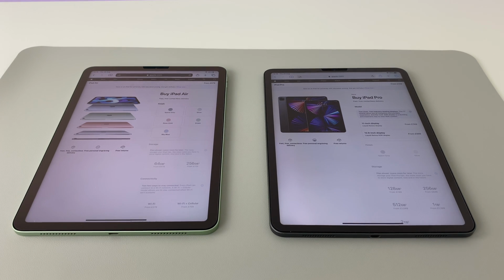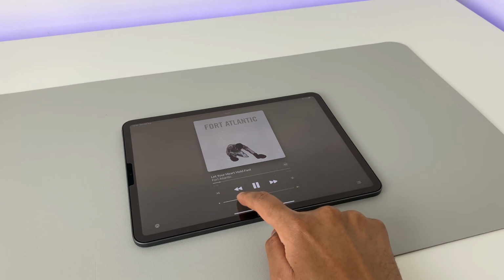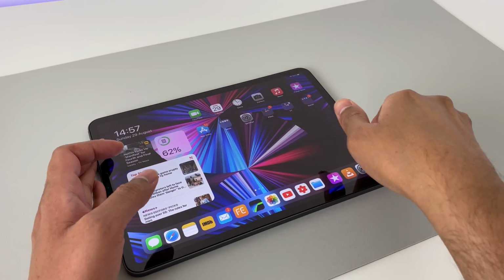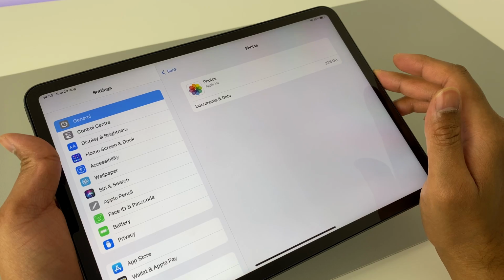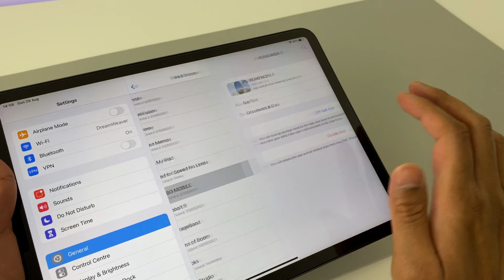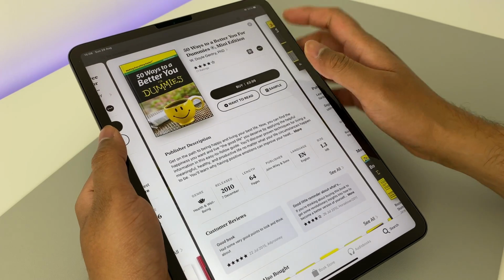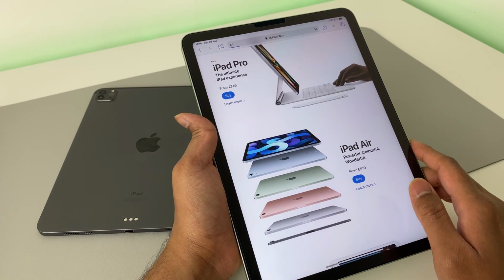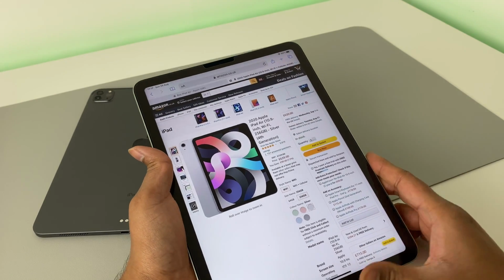256GB iPad Air 4 OR 128GB M1 iPad Pro 2021 - Which One Should You Choose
256GB iPad Air 4 OR 128GB iPad Pro? Would you choose more storage over pro motion screen, dual cameras, lodestar scanner and that amazing M1 chip with 8GB RAM?? Here’s me trying to compare both and give you an honest opinion on which one you should go for.. to future proof your iPad purchase at the same time getting the best value for money.